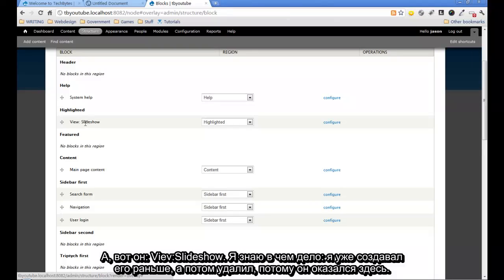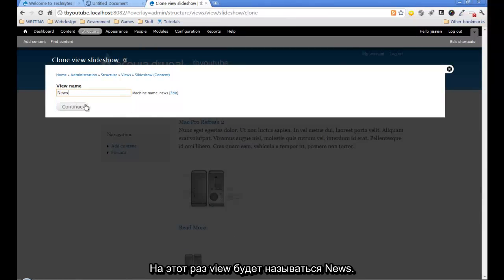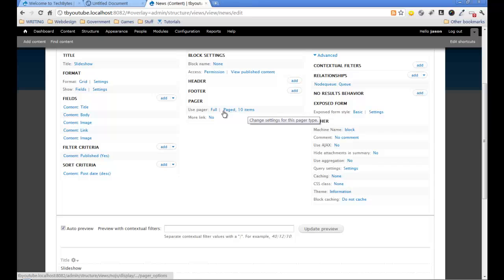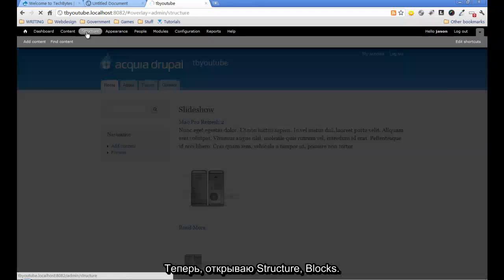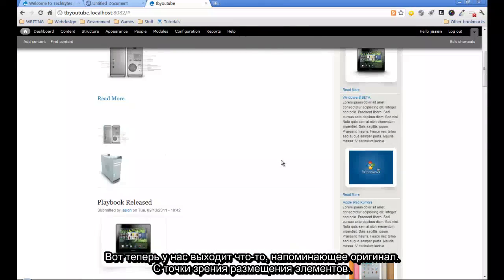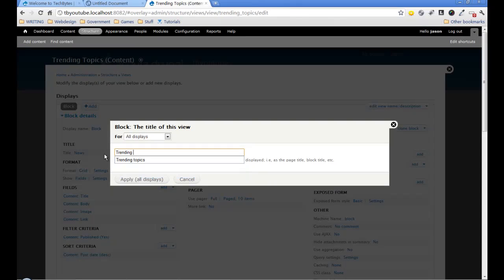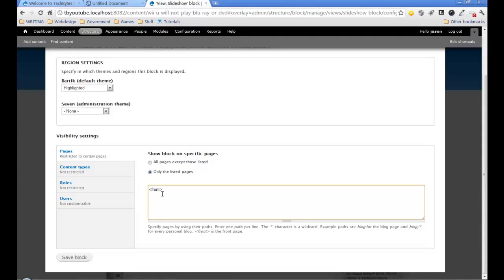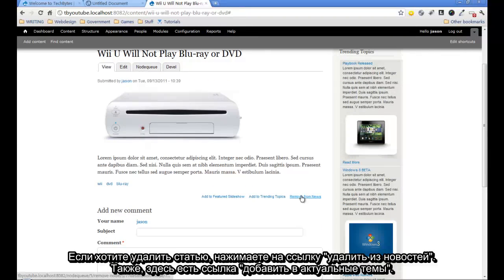Создание темы Drupal на основе HTML шаблона часть 3 эпизод 2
Видео переведенное для вас от Кинзябулатова Рамиля и сайта Интернет магазины и сайты на Drupal и 1C